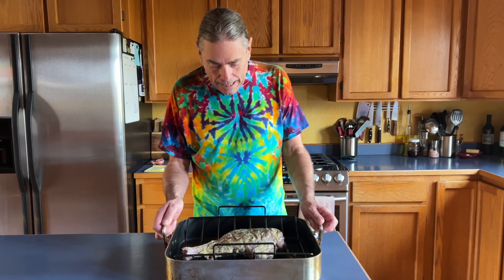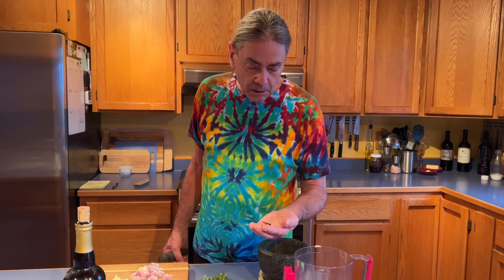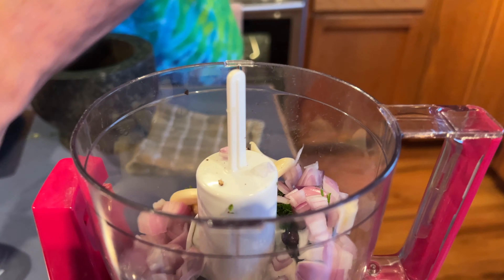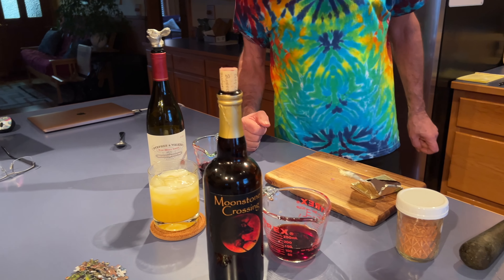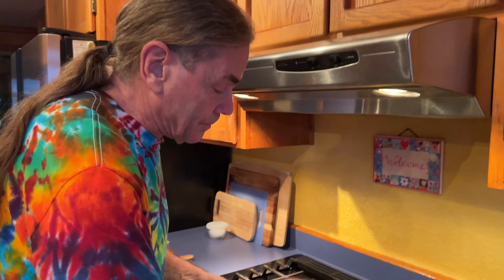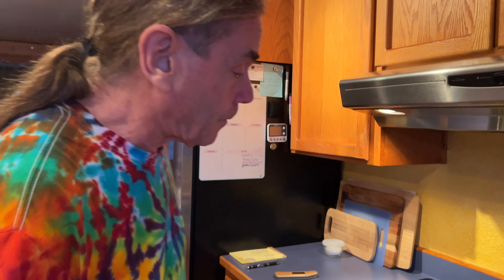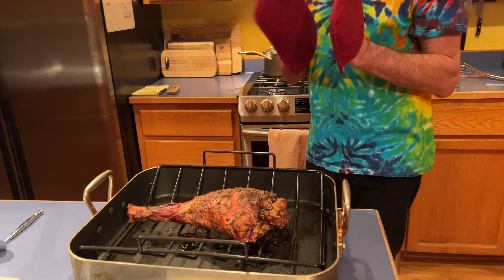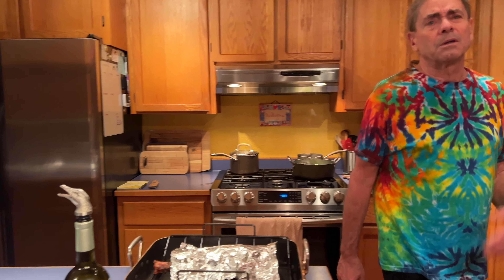2 Cooks in the Kitchen - Roast Leg of Wild Boar with Port Mole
A good friend gave us a Wild Boar Leg and we slow roasted it and put a great  Port Mole sauce on it.